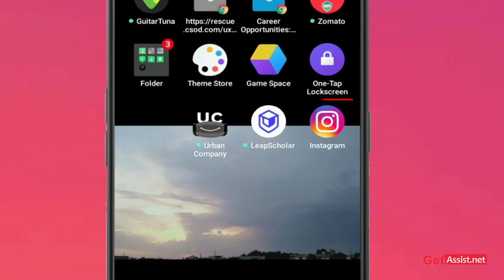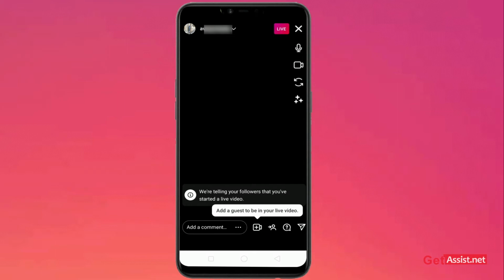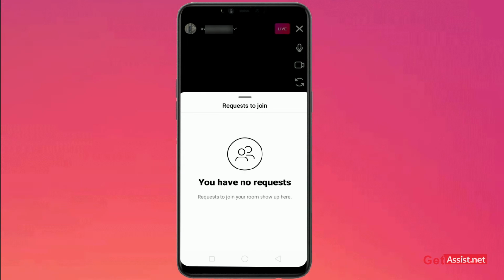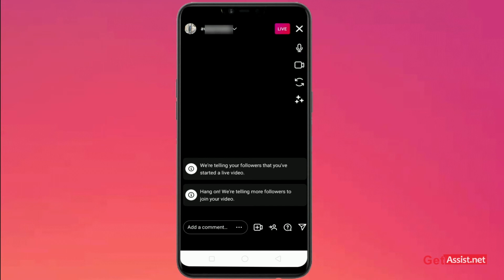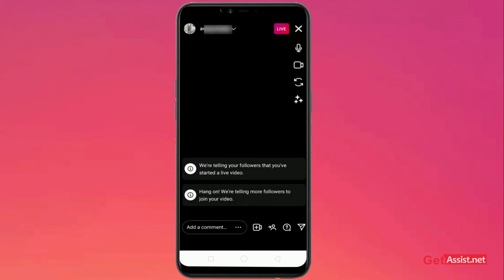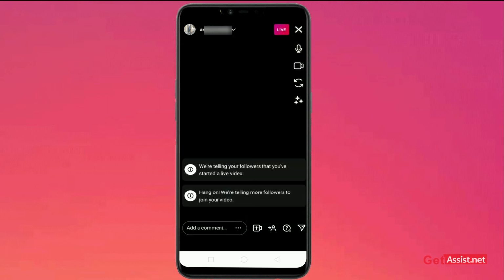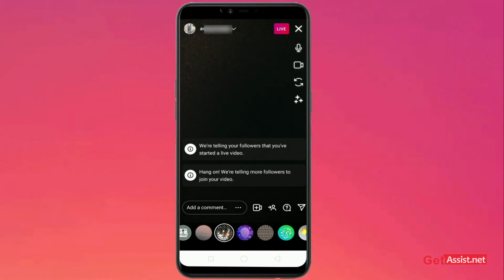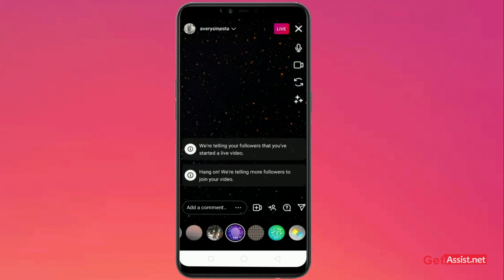How to Use All the Instagram Live Features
Instagram live sessions are fun and if you want to go live on Instagram, you must know all the Instagram live features before you start. This video will guide you about all the Instagram live features.

Related Questions:-
Use All the Instagram Live Features
How to Use Instagram Live
Instagram live
Instagram tricks